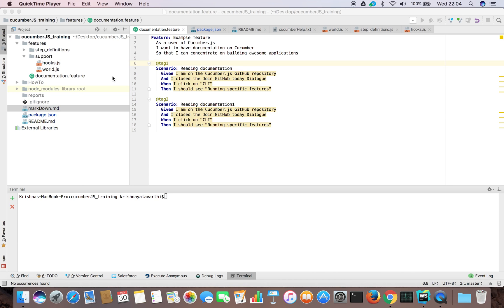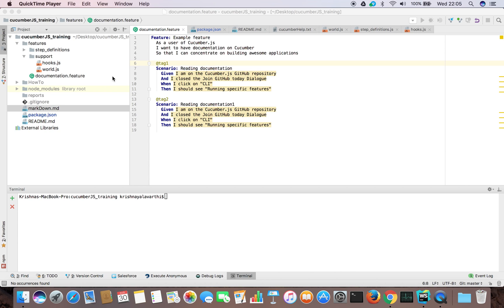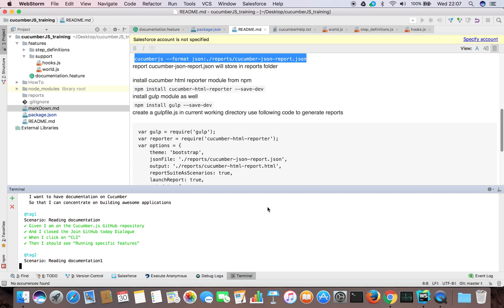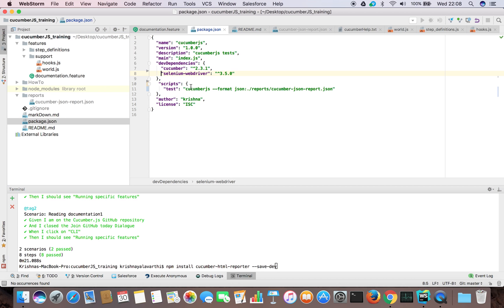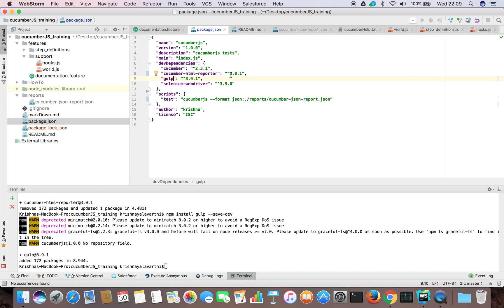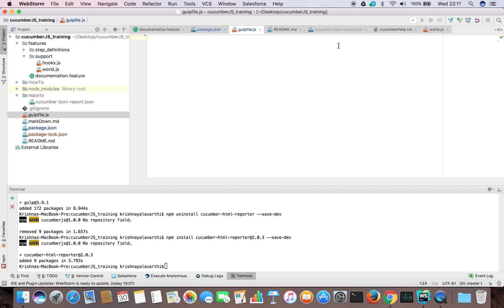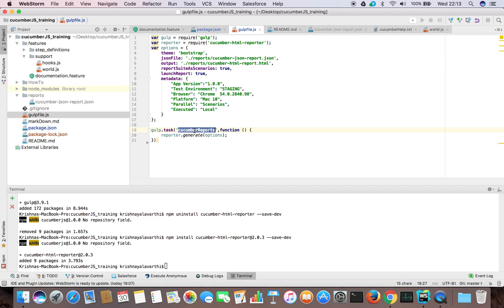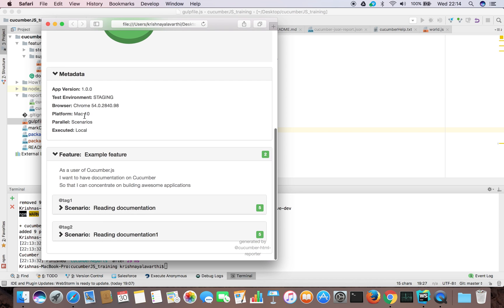CucumberJS(BDD framework) with Selenium Webdriver - generate reports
generate cucumber HTML Reports using cucumber-html-reports